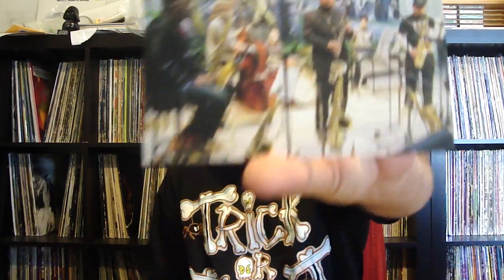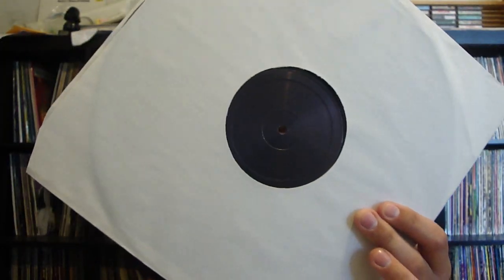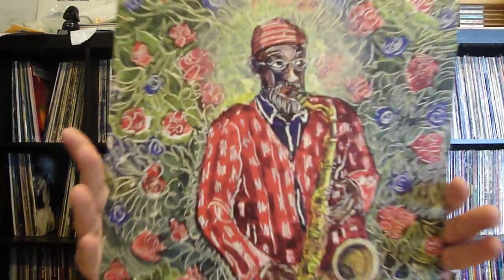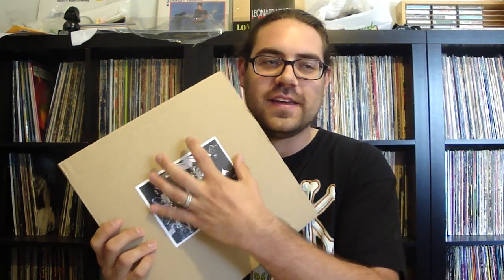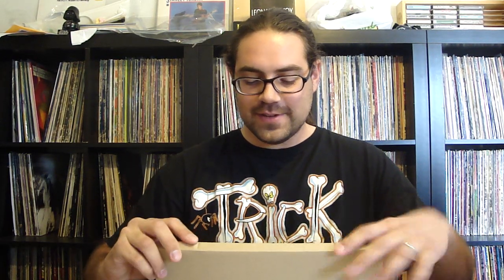Sagittarius A-Star!!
Thanks SecOfunk!